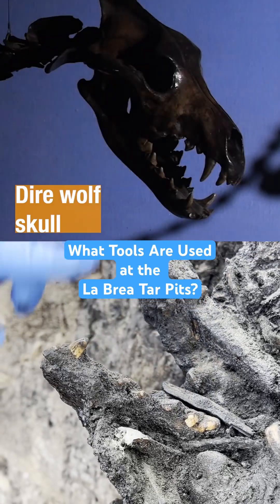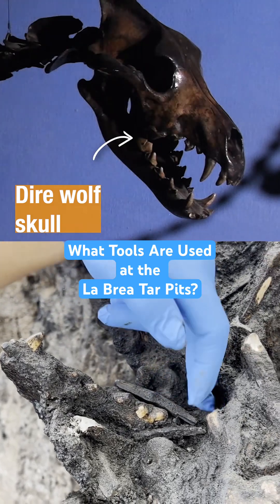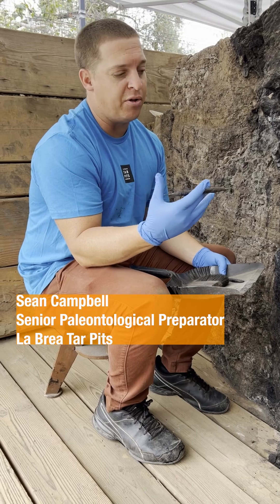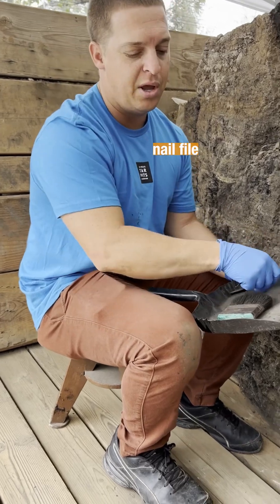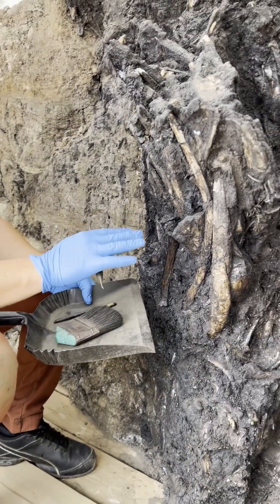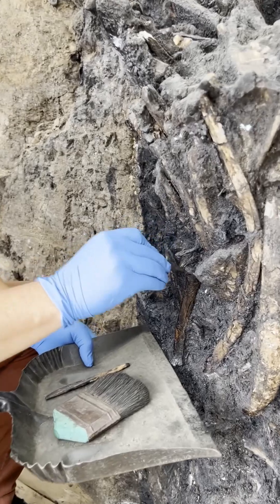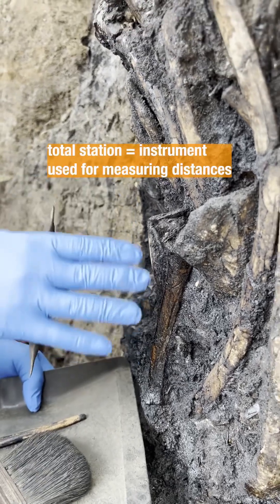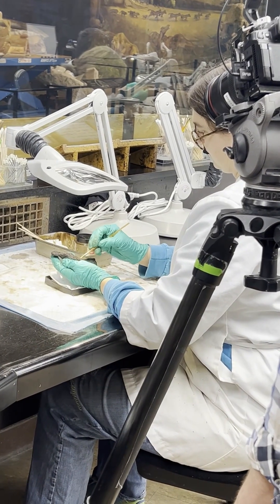What Tools Are Used at the La Brea Tar Pits?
There's always lots of paleontological work being done at the @thelabreatarpits in Los Angeles, CA, and Sean Campbell, Senior Paleontological Preparator, gives a show-and-tell of the tools of the trade.